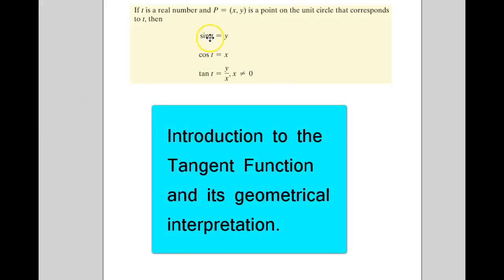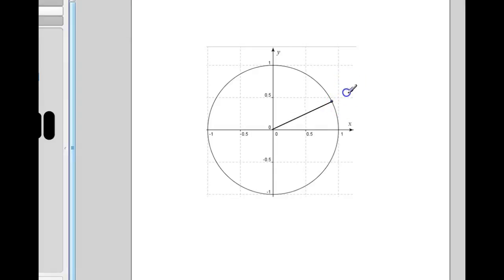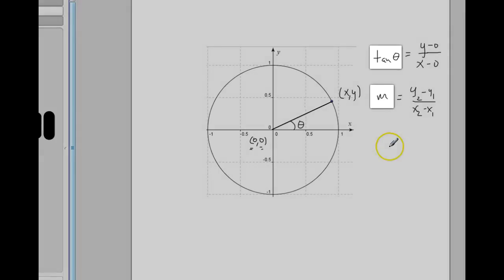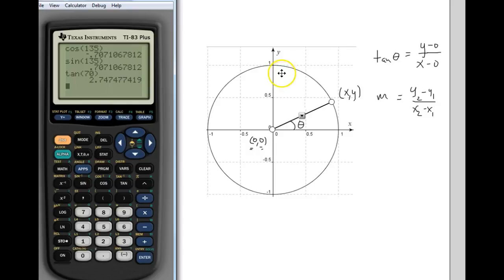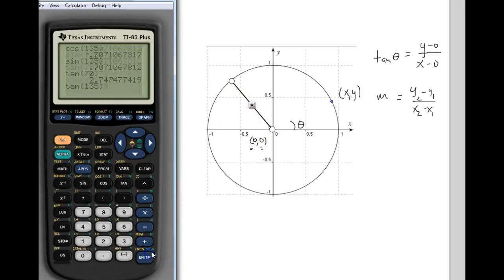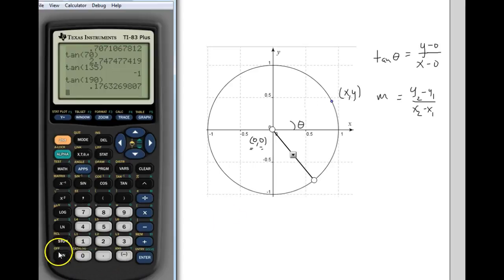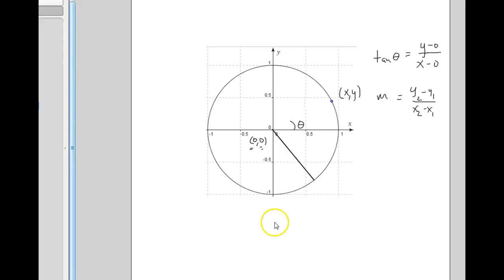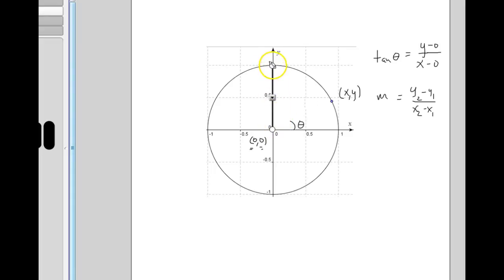Intro to the Tangent Function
What does the tangent of an angle give us? The geometrical interpretation and the computational definition.